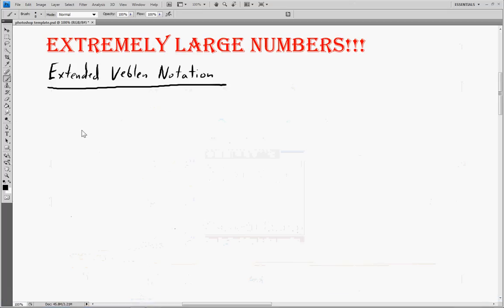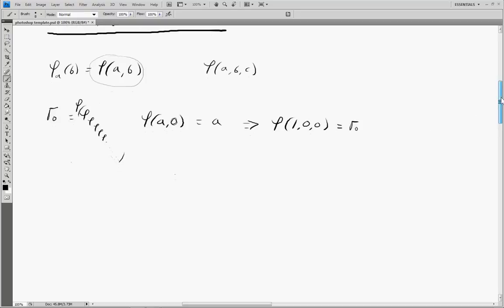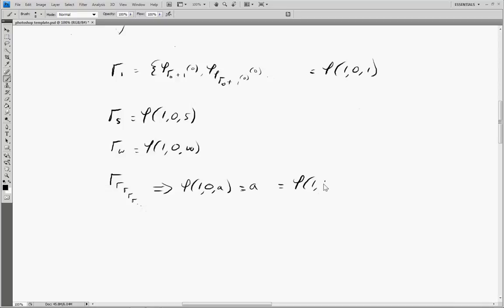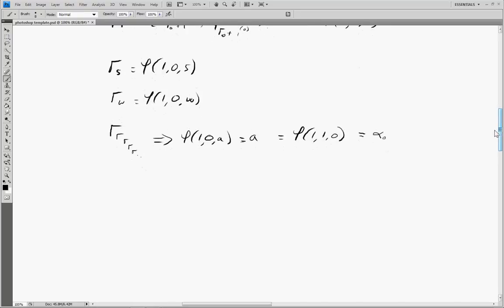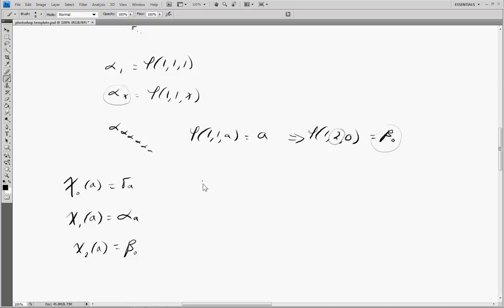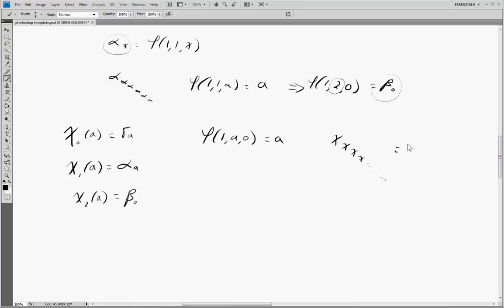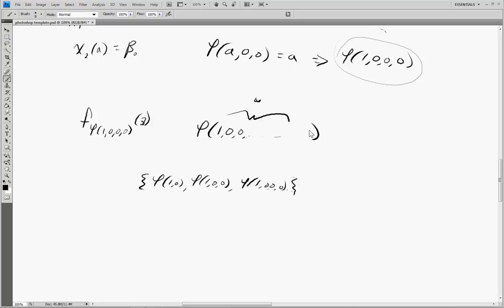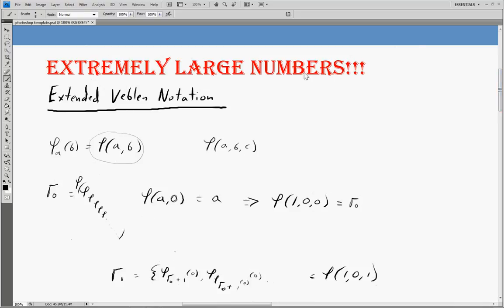Extremely Large Numbers 15 - Extended Veblen Notation